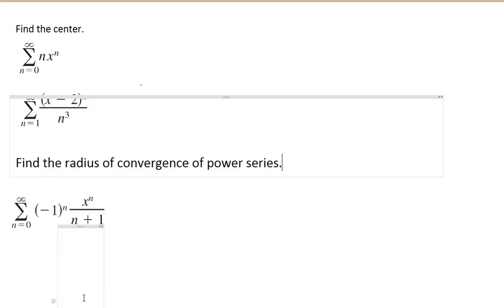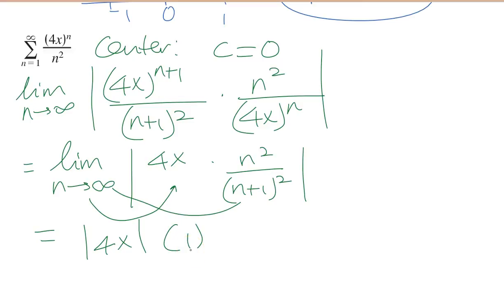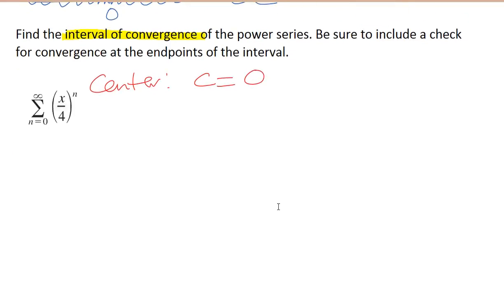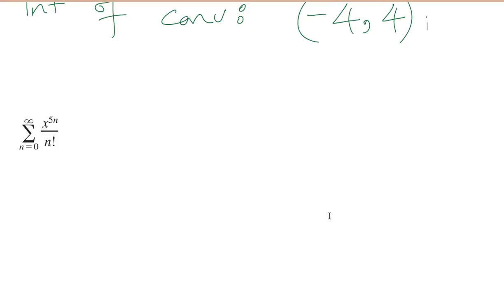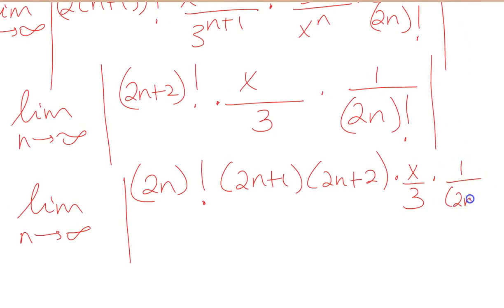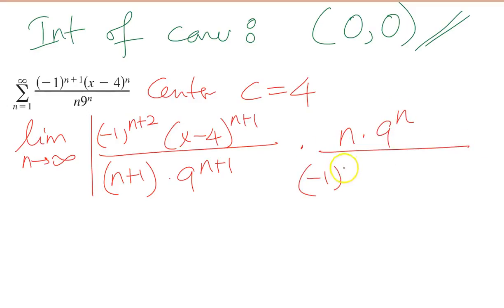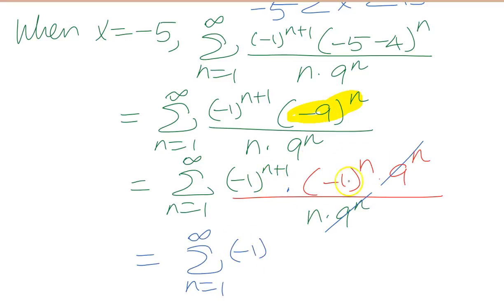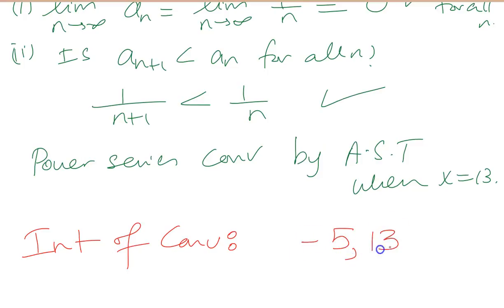9.8 part 4